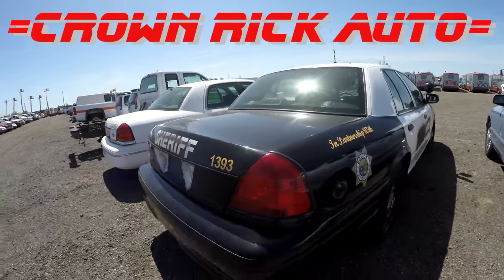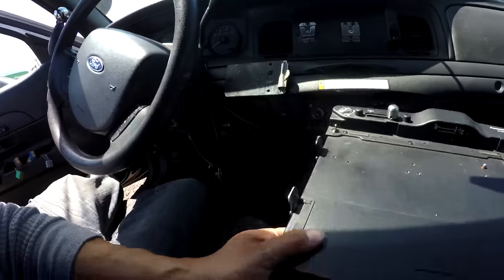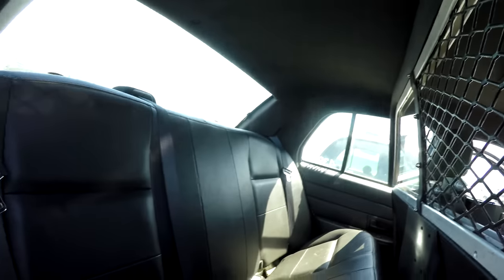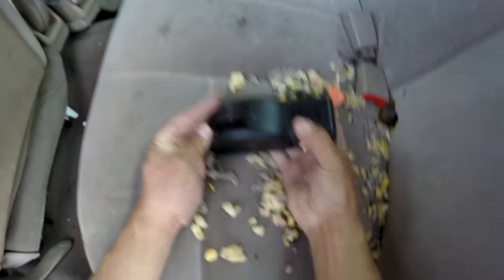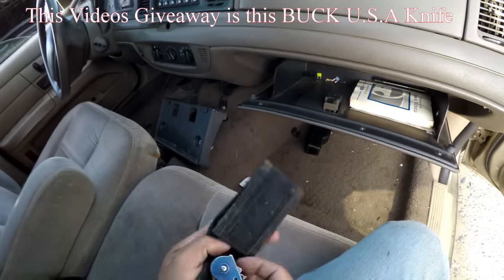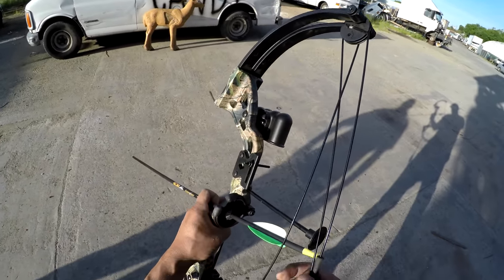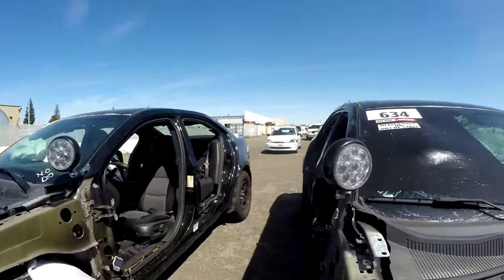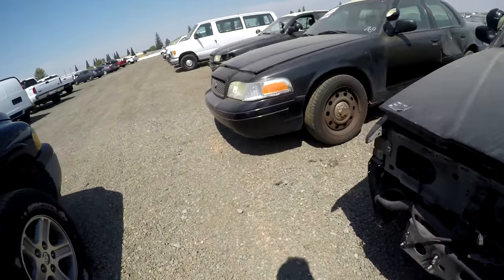Searching Police Cars Found Bow & Arrow! Put to the test! Auction Day!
Searching Police Cars Found Bow & Arrow! In this series I go look thru decommissioned cop cars to find equipment and goodies!
Crown Rick Auto featuring Ford Crown Victoria police interceptor
Last Episode searched a wanna be Rail Road Police Car!